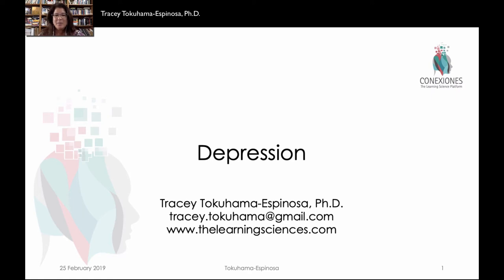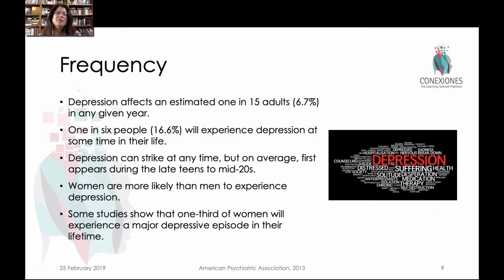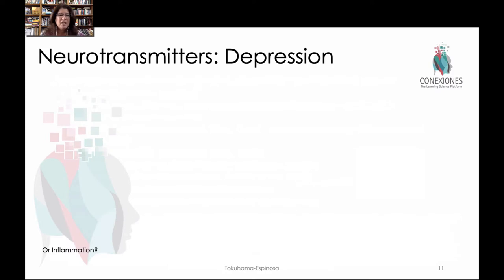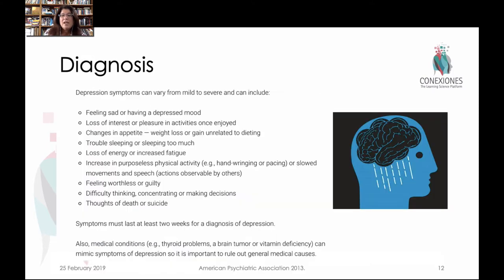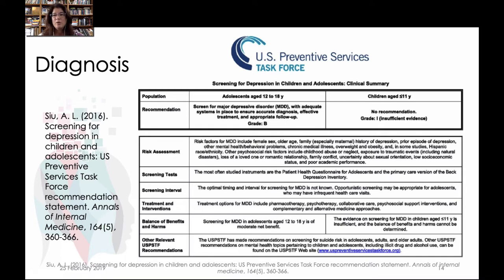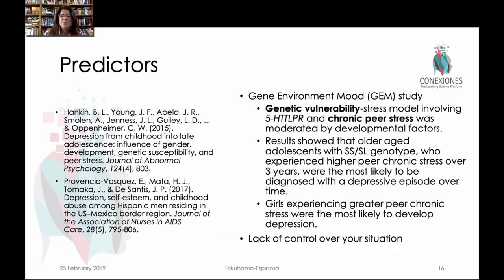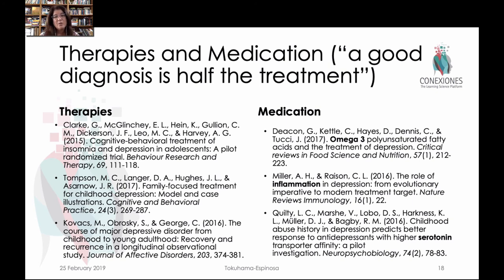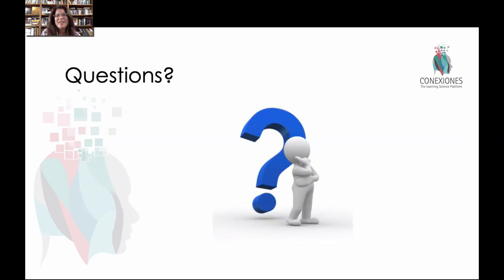Depression by Tracey Tokuhama-Espinosa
Depression by Tracey Tokuhama-Espinosa, Ph.D., Professor at Harvard University Extension School